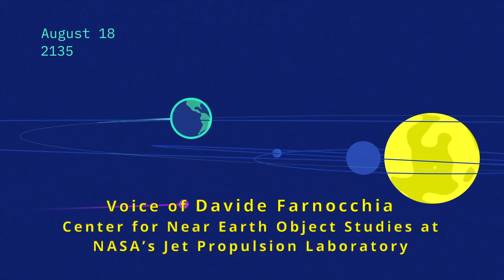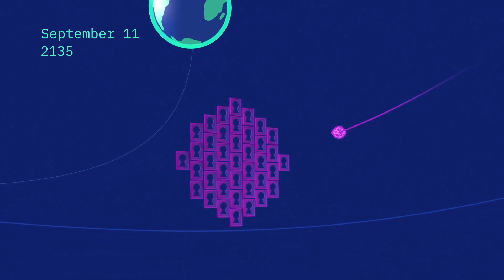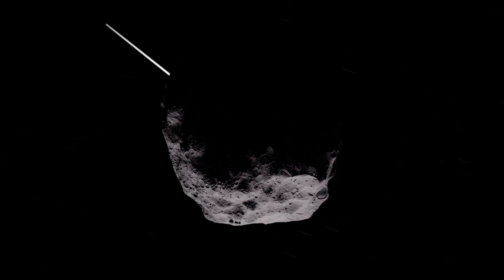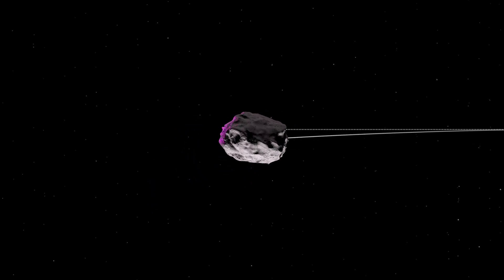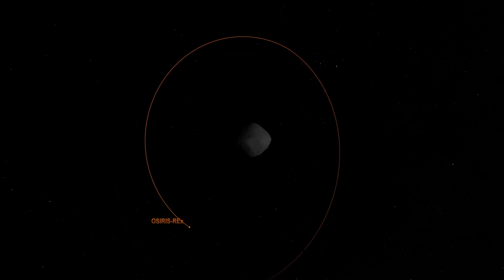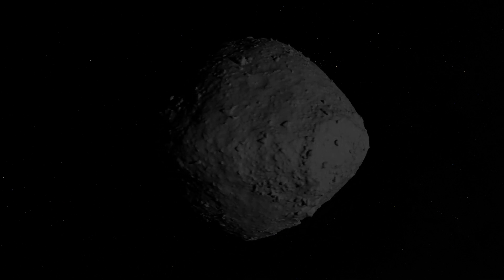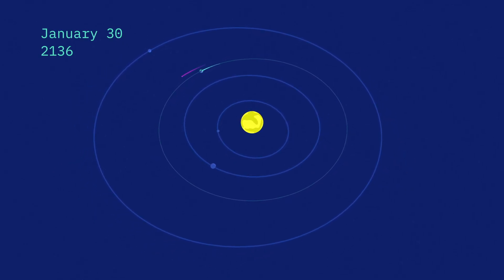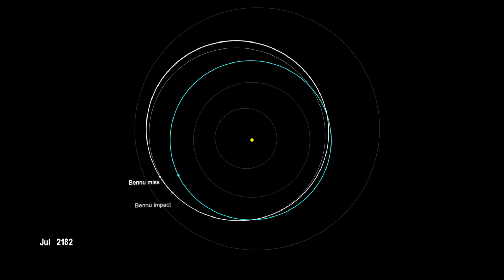Asteroid Bennu will not hit Earth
According to new data from NASA’s OSIRIS-REx mission, asteroid Bennu will not impact the Earth in 2135. Davide Farnocchia, lead author of the study from the Center for Near Earth Object Studies at NASA’s Jet Propulsion Laboratory, explains the findings.